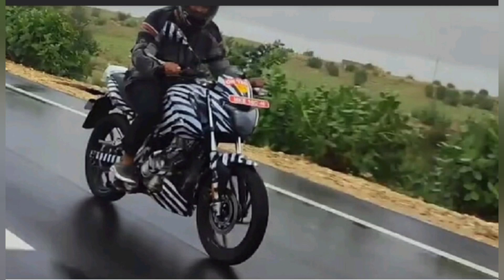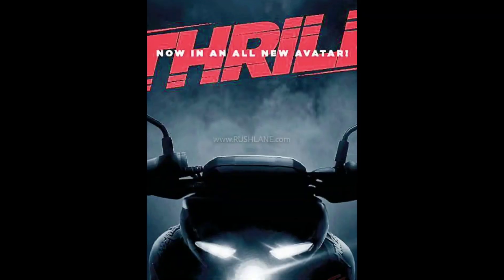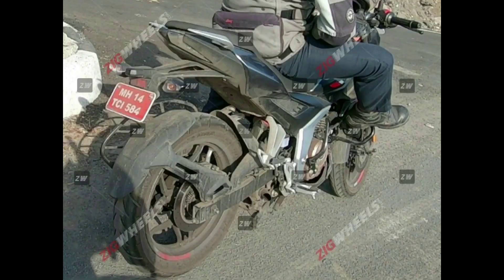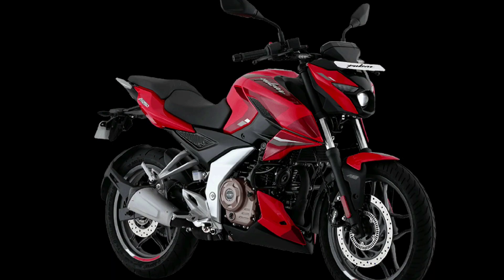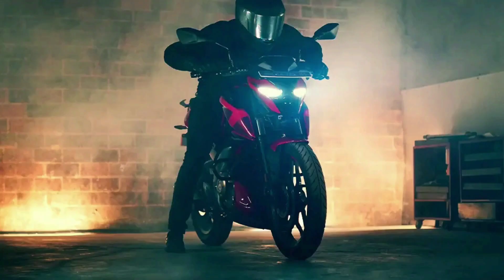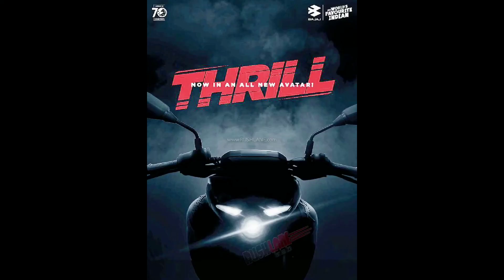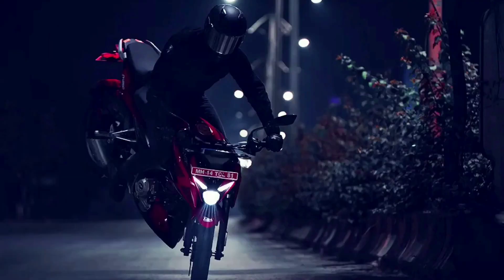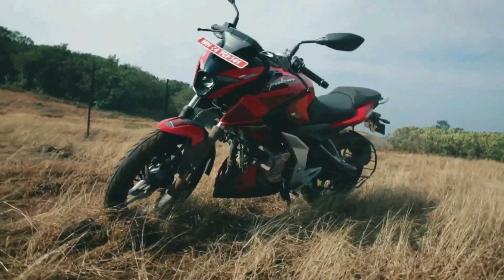pulsar N125 variant Spotted on Roads while test drive|| Look's different|| price||Compare||lauchdate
After launching biggest 250cc Pulsar and new-gen N160, Bajaj is in the process of introducing similar design aesthetics across the Pulsar range

It is likely that the next in line to get cosmetic updates and possibly some performance boost will be the bestselling Pulsar motorcycles. In that sense, the preferred candidates will be Pulsar 125 and Pulsar 150. As of now, more than 80% of overall Pulsar motorcycle sales are contributed by smaller capacity Pulsar 125 and Pulsar 150. The former is the largest contributor with more than 50% share in Pulsar sales

A test mule spotted recently can be seen with front and rear disc brakes. This increases the likelihood of Pulsar 150. As compared to existing Pulsar 150 that has dual gas filled rear shock absorber, the test mule can be seen with monoshock rear suspension.

This feature is already available with NS125. Another key difference can be seen in the underbelly exhaust, as compared to a standard-looking upswept exhaust used with current Pulsar 150

New Pulsar N125 and Pulsar 150 features
While test mules of N125 / new-gen Pulsar 150 have been spotted wearing heavy camouflage, it is easy to notice that the core design language is similar to Pulsar 250 and N160. Some of the key features include aggressive headlamp design, sporty rear view mirrors, beefy tank shrouds, telescopic front forks, prominent engine cowl, sleek turn signals and sharp tail section

While Pulsar 250 and N160 and even NS125 have split-seat design, it is likely that Pulsar N125 and new-gen Pulsar 150 will be getting a single-piece seat. NS125 already has an underbelly exhaust, which will be visually largely the same with N125. Both N125 and new-gen Pulsar 150 will have a comfortable riding stance, with centrally placed foot pegs and ergonomically placed handlebar.

When launched, Pulsar N125 will work as a replacement for current NS125. In its current format, NS125 generates 12 PS of max power at 8,500 rpm and 11 Nm of peak torque at 7,000 rpm. It is mated to a 5-speed constant mesh transmission. In case of Pulsar 150, power and torque output is 14 PS and 13.25 Nm.

Sensing more opportunities in 125cc segment, Bajaj is also readying CT125X. It will be a sportier version of the entry-level CT motorcycle, with features like rugged headlamp design with metal guards, V-shaped DRL, fork gaiters, tank pads, quilted seat design and rear rack. Engine could be same as the upcoming Pulsar N125. Launch price of Bajaj CT125X is likely to be around Rs 80k. It will take on rivals such as Hero Glamour, Hero Super Splendor, Honda Shine and Honda SP125.

Pulsar N125, Pulsar 150 performance
It is possible that engines for N125 and Pulsar 150 can be updated, as per new architecture used for Pulsar 250. Recently launched N160 also utilizes an updated engine that offers improved reliability and faster acceleration.